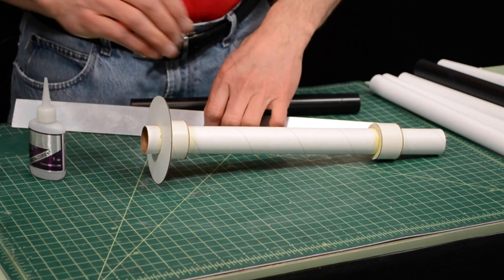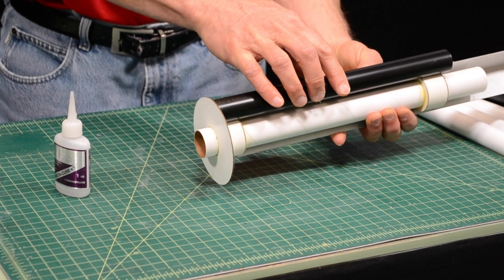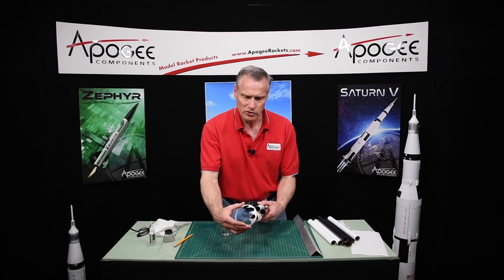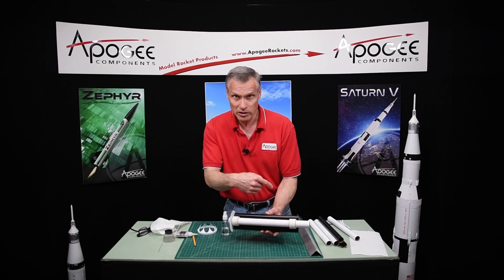Saturn 1B Assembly Part 4 - Engine Mount Assembly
- Assemble the engine mount core in the Apogee 1/70th scale Saturn 1B model rocket kit. Taking the rings assembled in the previous step, you can now assemble the engine mount core. Even if you are not going to fly the rocket, you must complete this step.
The tools you’ll need are a pencil, ruler, and wood glue.